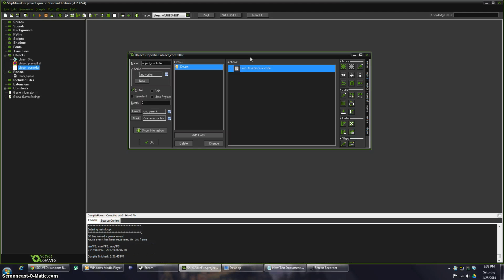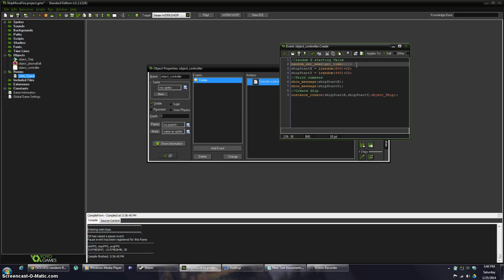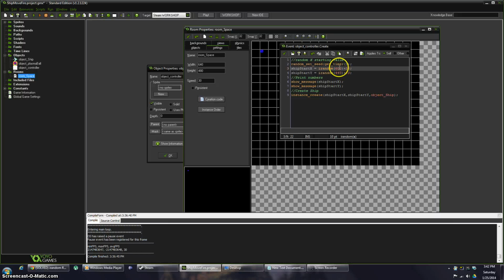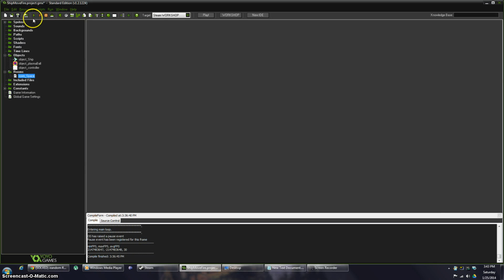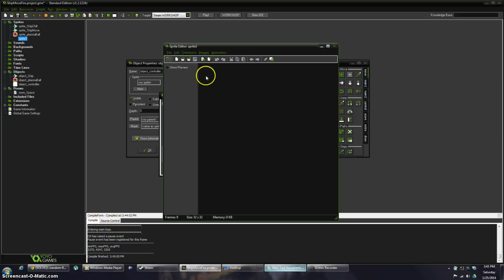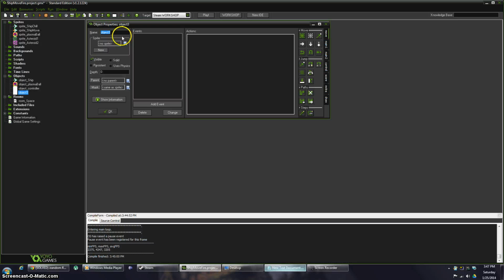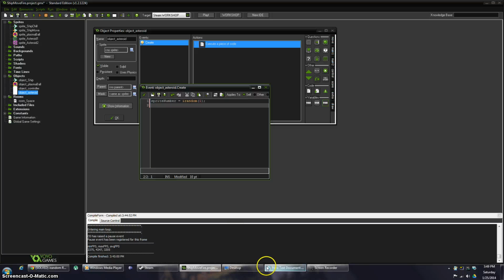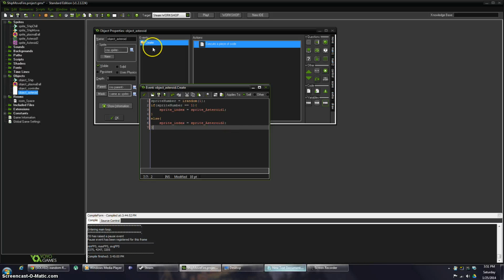RandomAsteroid1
Game Maker Asteroids using Game Maker Language